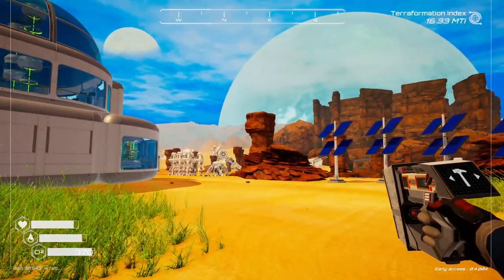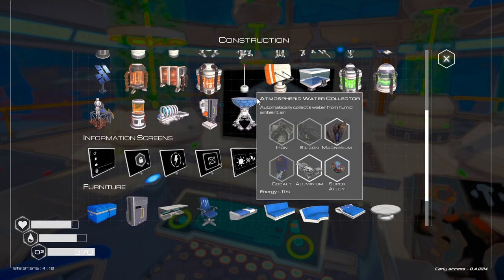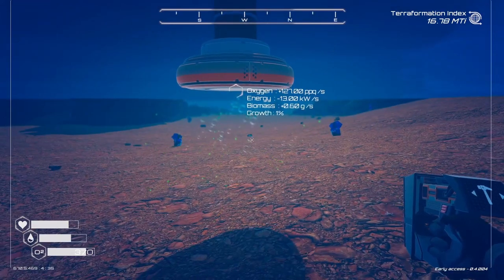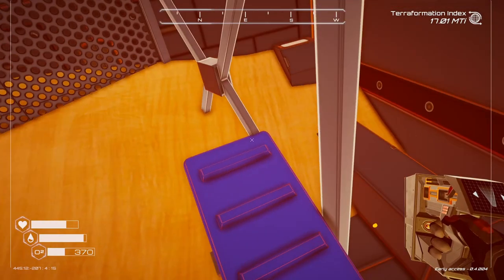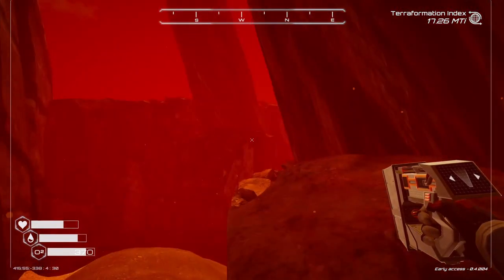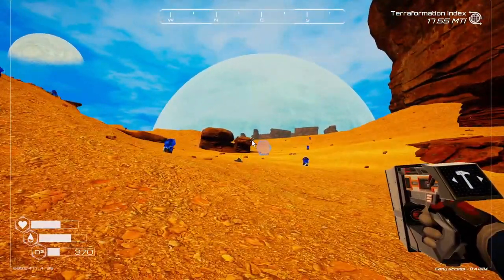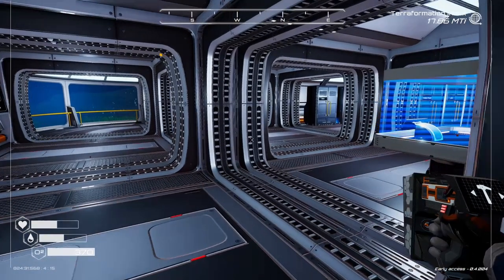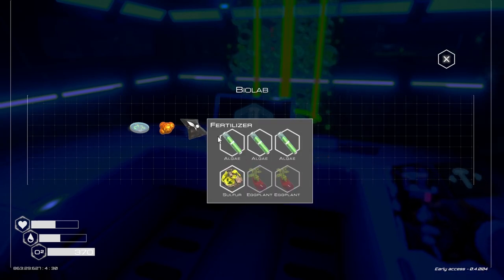Biolab, Algae, and Found Osmium, The Planet Crafter, Episode 6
Biolab, Algae, and Found Osmium, The Planet Crafter, Episode 6, gameplay theplanetcrafter Help you find Osmium, and Sulfur.